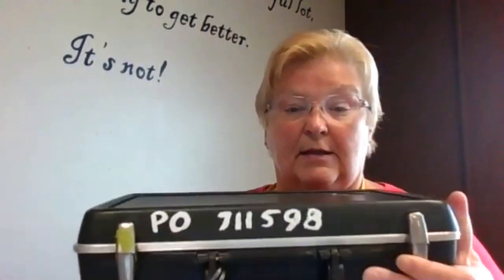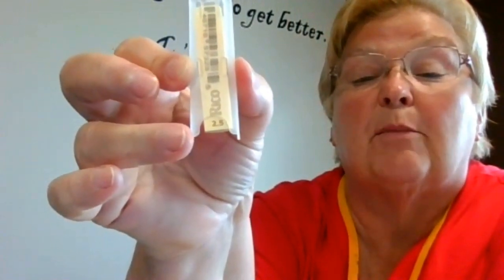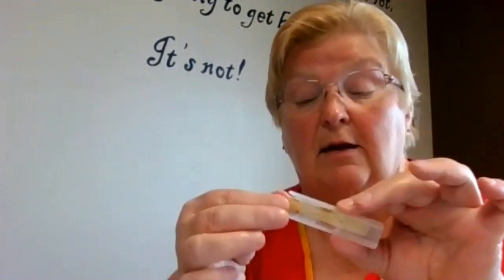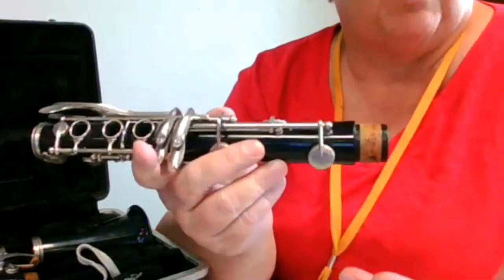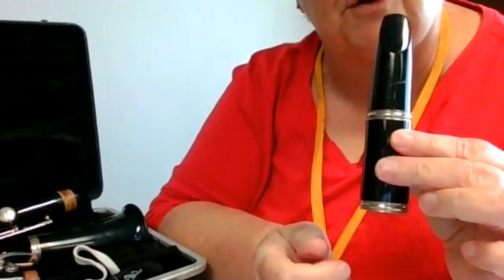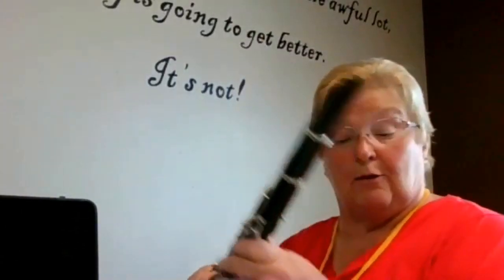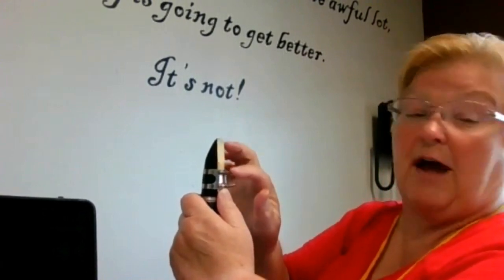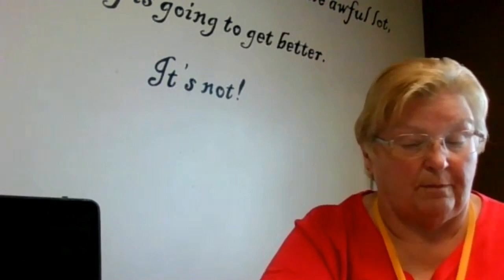Clarinet lesson 1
this is a test to see if copy right or demonitzation happens